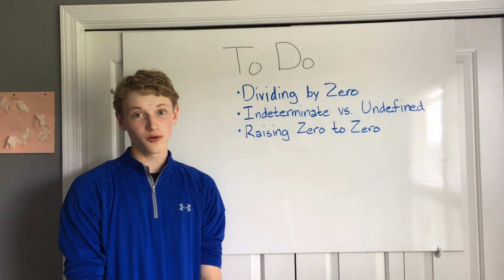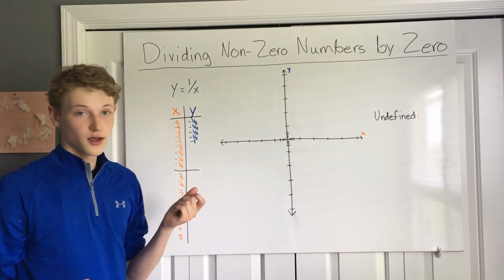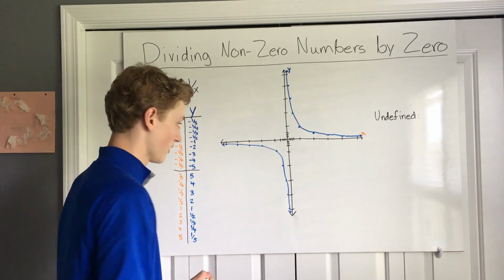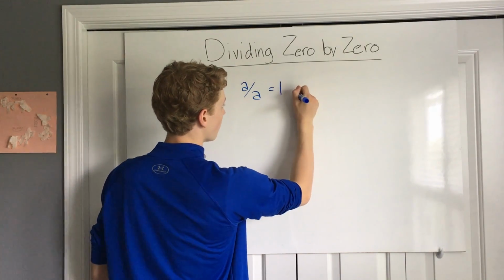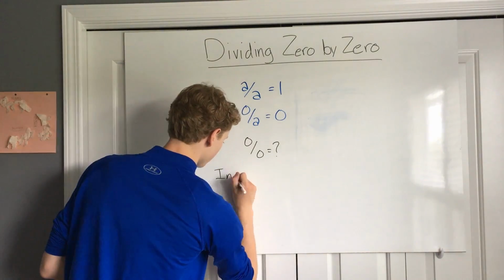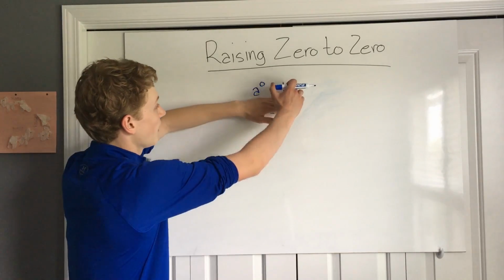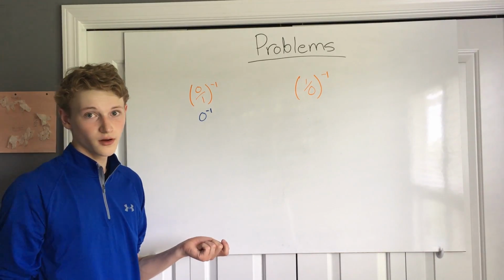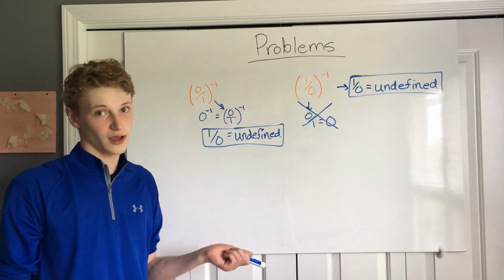Algebra | Problems with Zero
In this video, we discuss the topics what it means to be undefined and indeterminate as well as how to determine whether an expression is undefined or indeterminate.

Please make sure to check out jumpmathematics.com for several free videos and hundreds of practice problems to suit all your math needs!
jumpmathematics.com includes several math subjects such as algebra and calculus in order to suit all math needs!